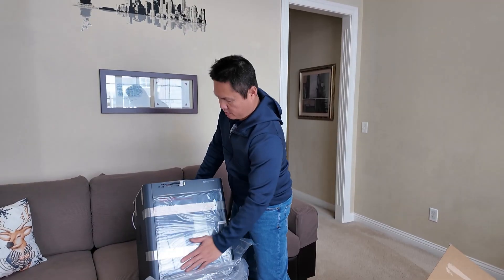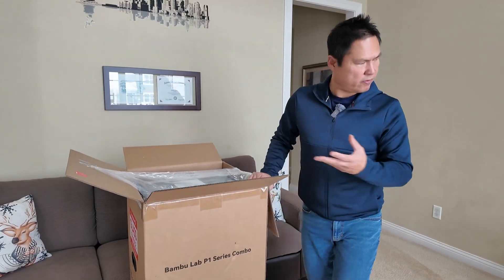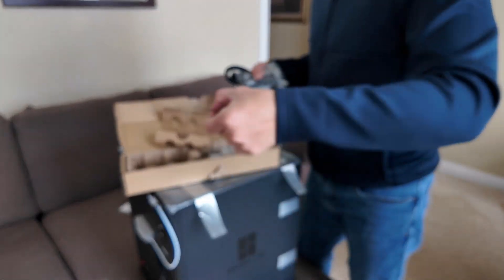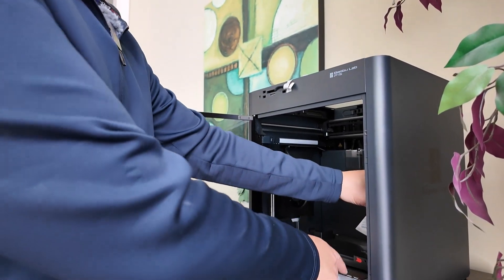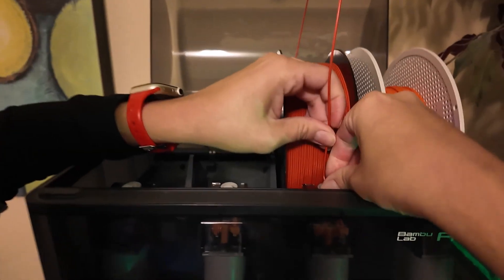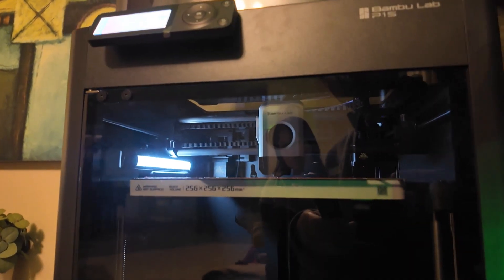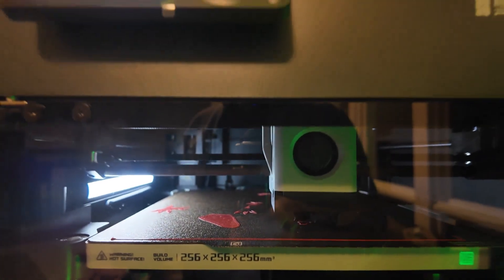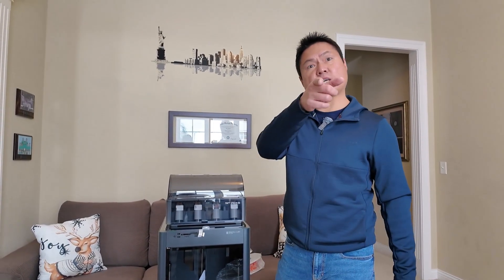BEST 3D PRINTER? Bambu Lab P1S Combo 3D Printer | UNBOX + DEMO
DuC REVIEW🔍In this video, I unbox and review the Bambu Lab P1S Combo 3D Printer, one of the most talked-about high-speed, multi-color 3D printers on the market. We’ll take a close look at what comes in the box, how the AMS (Automatic Material System) works, build quality, setup process, and my first impressions after printing.

If you’re considering upgrading your 3D printer or buying your first high-performance machine, this review will help you decide if the Bambu Lab P1S Combo is right for you.

💎🔶DuC Amazon Shop🔶💎

🛒Bambu Lab P1S 3D Printer
🛒Creality PLA Filament 1.75mm PLA 3D Printer Filament
🛒ANYCUBIC PLA Filament 1.75mm Bundle, 3D Printer Filament
🛒3D Printer Cleaning Tools Kit
🛒Bambu Hardened Steel Nozzle Replacement
🛒Bambu Lab P1P, P1S Hotend Complete Kit

⭐DuC's PRODUCTS⭐
🛒3D Printer Cost Calculator
🛒Ultimate Dividend Portfolio Tracker
🛒Maintenance Tracker for Home & Business
🛒50 Unit Rental Properties, Storage Condos, AIRBNB & VRBO Income and Expense Tracker
🛒Ultimate Gantt Chart, Phases ,Kanban Board ,Calendar, Milestone Creator
🛒Amortization Calculator
🛒30 Year DRIPS Investment Calculator
🛒Dividend Calendar Tracker | Ex/Eff Date Calendar
🛒Dividend & Stock Intrinsic Valuation Calculator
🛒Gradebook Ultimate Edition

*This video is for informational and entertainment purposes only and should not be taken as professional advice. You do NOT get charged extra for using the above links. Thank you for your support!